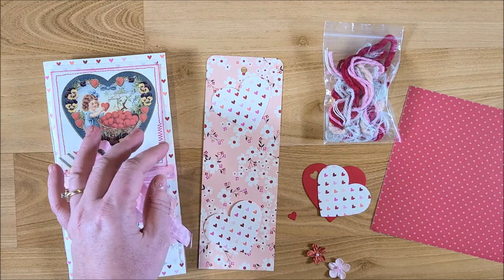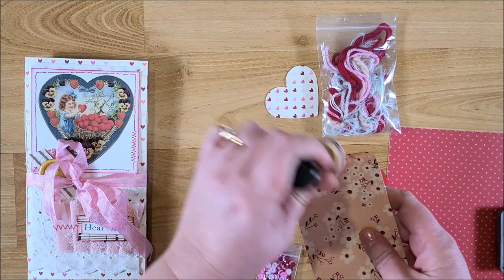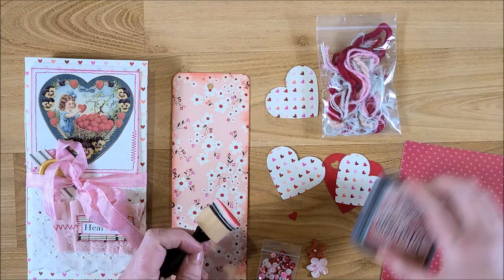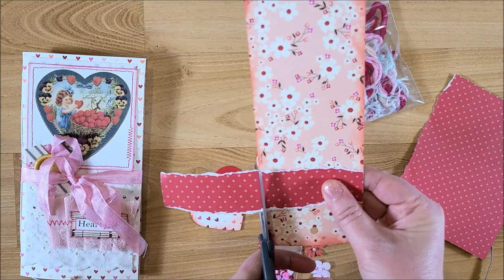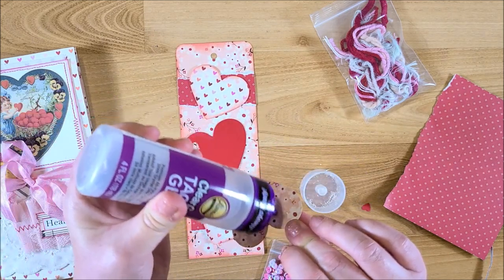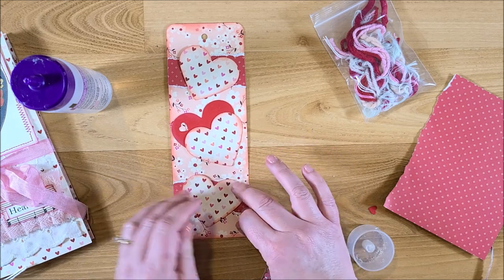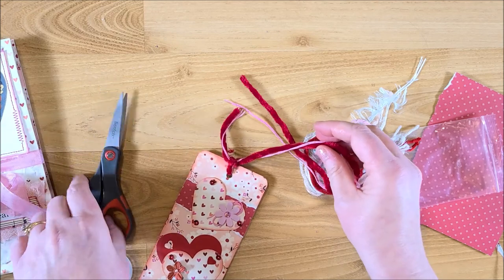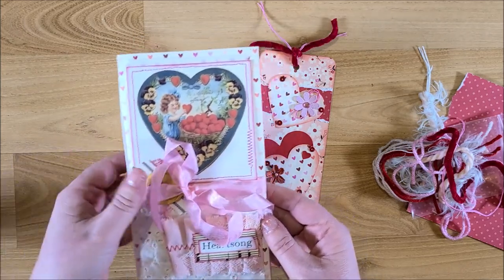Craft With Me: Valentine Tag: Heart Song Collection by Cheaply Chic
Today I am making an altered tag using supplies from the Heartsong Collection by Cheaply Chic. I think it turned out super cute!